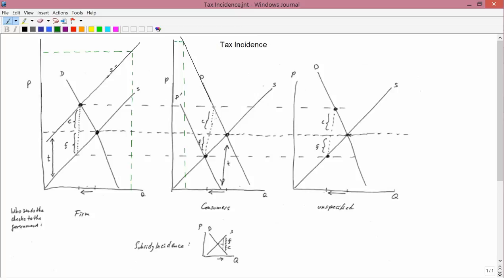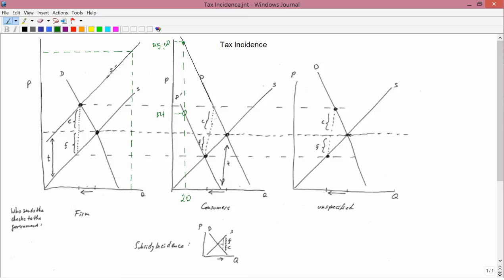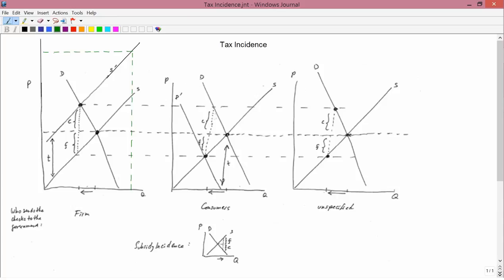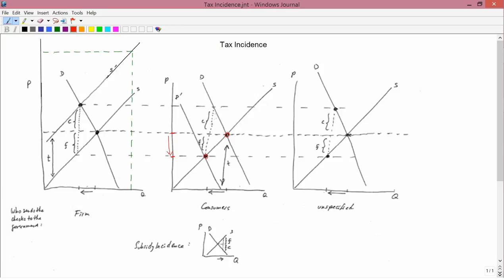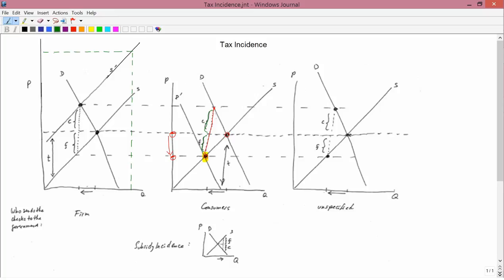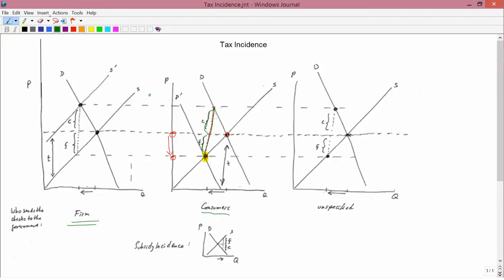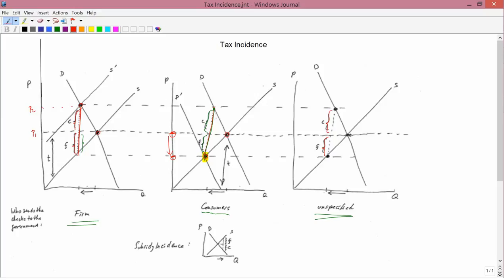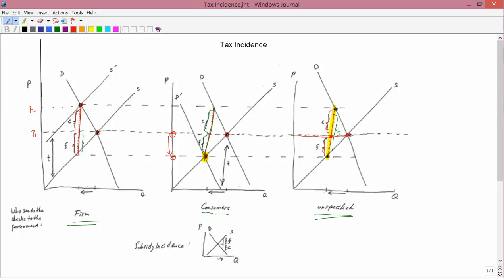Intermediate Microeconomics: Tax Incidence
Determining the incidence of a tax.